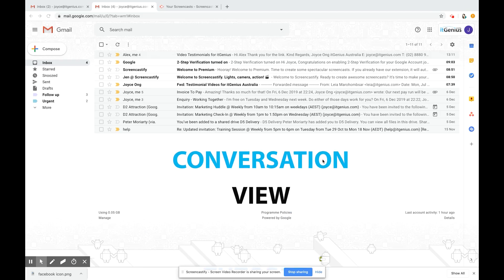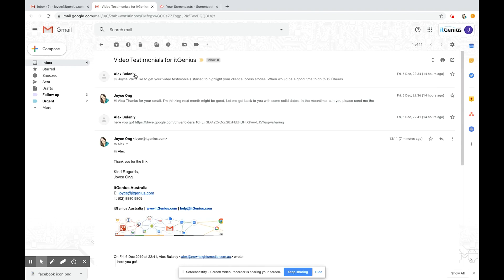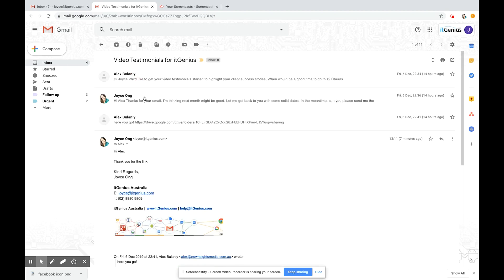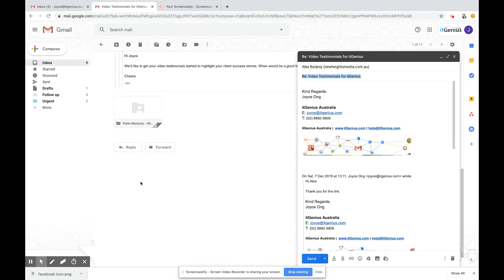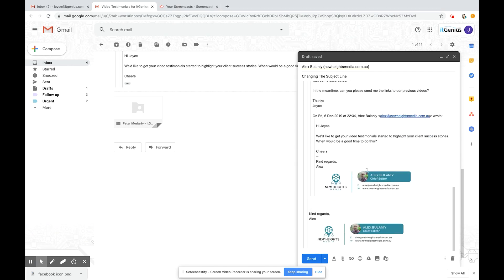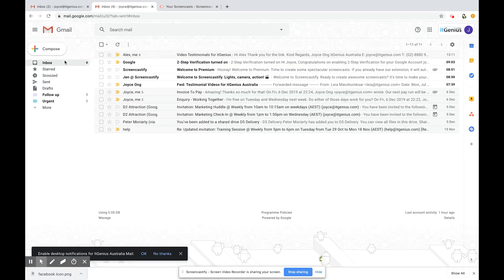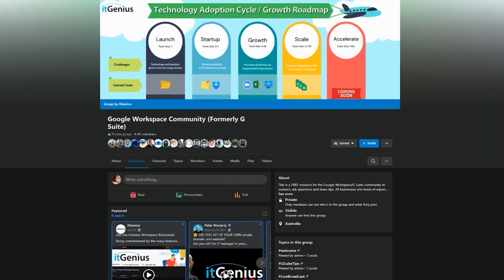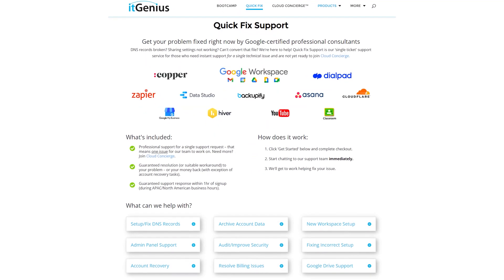Gmail Conversation View Tutorial